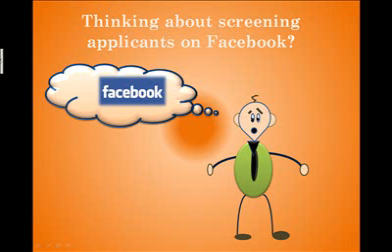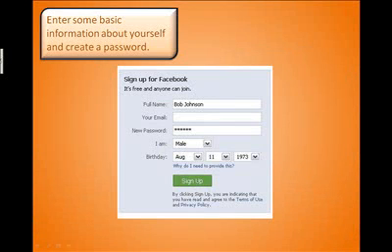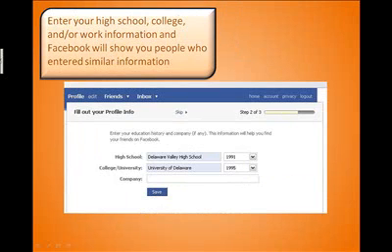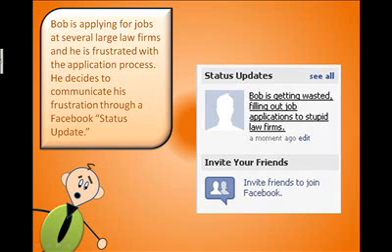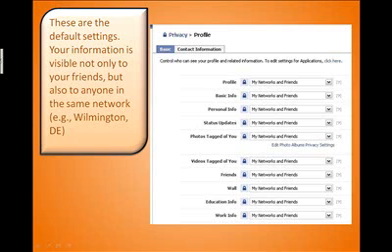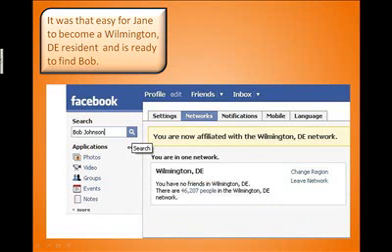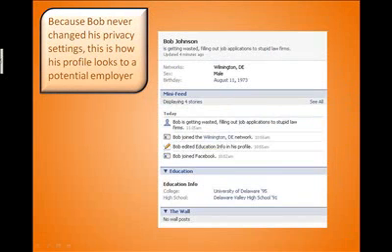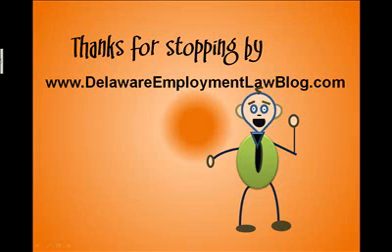How to Set Up a Facebook Account for Applicant Screening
More than 1/3 of the country's employers report that they are screening job applicants by checking the candidates' social networking sites, such as Facebook and MySpace. If you want to consider online job applicant screening, though, you'll need an account. Here's a step-by-step on how to create one.